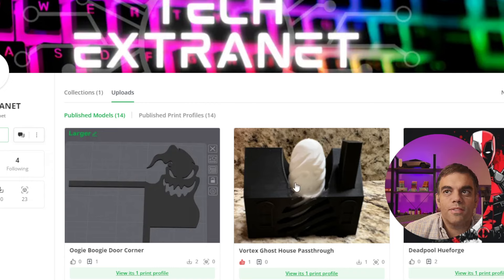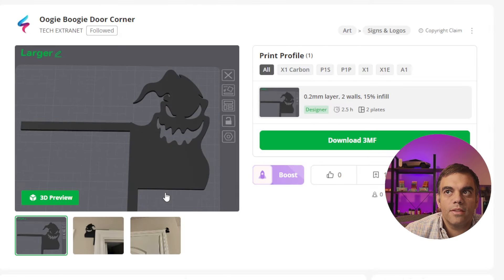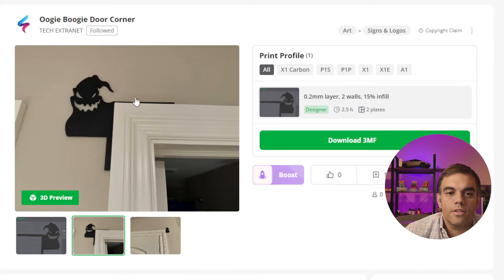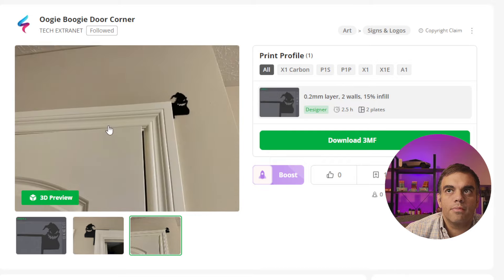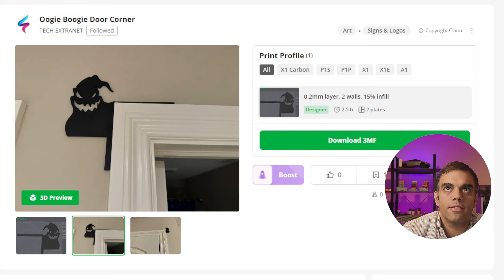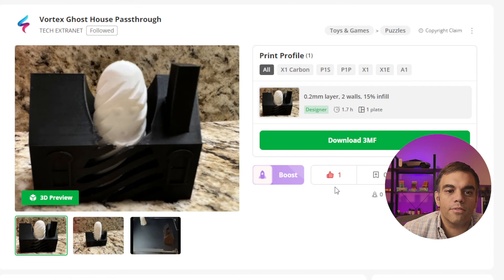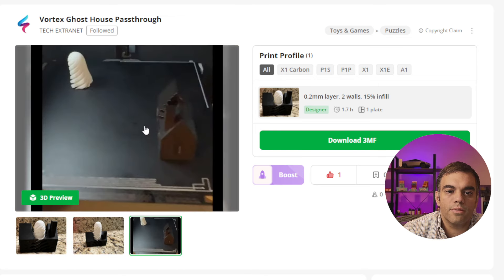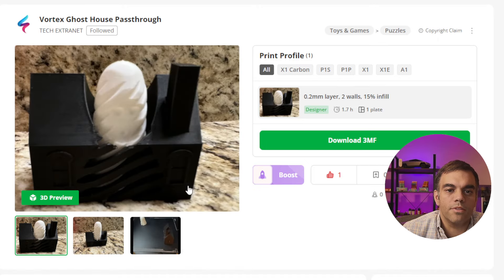Ghost vortex passthrough - Free Halloween 3d Prints!